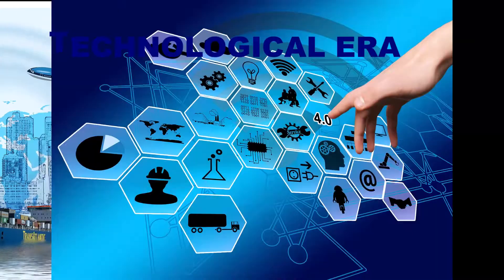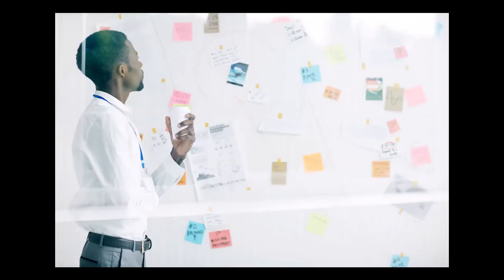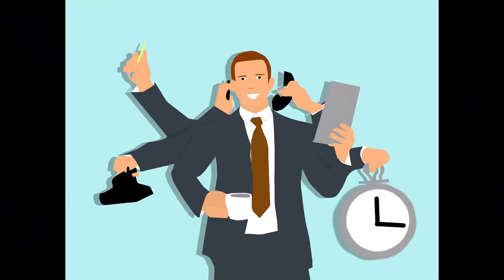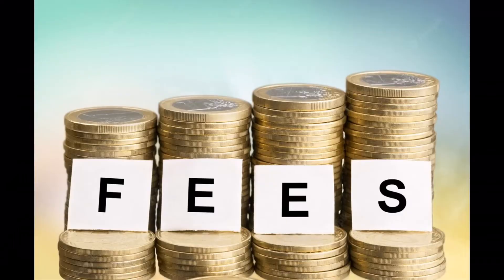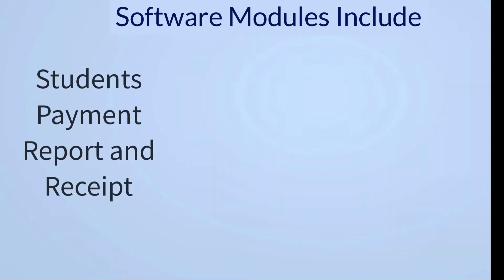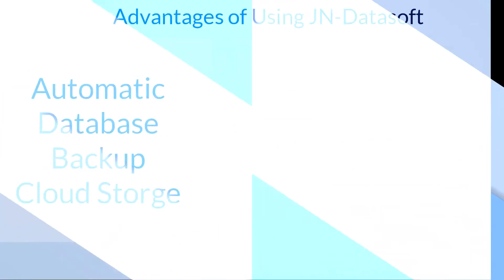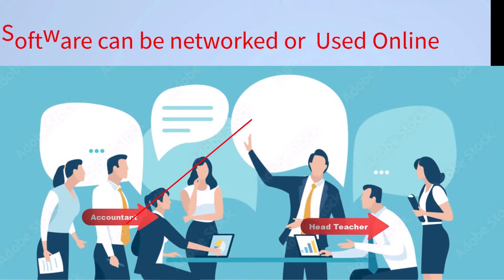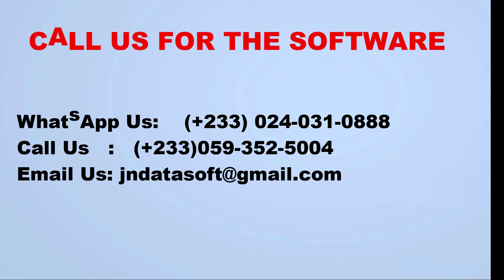BEST SCHOOL MANAGEMENT SOFTWARE TO USE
This is  School Management Software (SMS).Its a desktop app but can be shared on a local network as well as extranet.
Its features include:
1. Student info management
2. Parents records keeping
3. Admission
4. Fees Payment
5. Employee management
6. Attendance for students
7. Staff Attendance management system
8. Payroll management for staff
9. Easy Pay slip generation
10. Adding and updating class
11. ID card for students and staff
12. Fee receipts printing
13. Auto SMS of children outstanding Balance
14.Easy  Financial Accounting

Etc.
Access levels include

A. Admin
B. Accountant
C. Teacher

JOIN MY TELEGRAM CHANNEL FOR THE APP
JN-DATA SCHOOL MANAGEMENT SYSTEM (NEW VERSION)